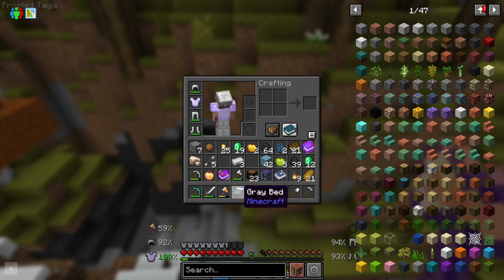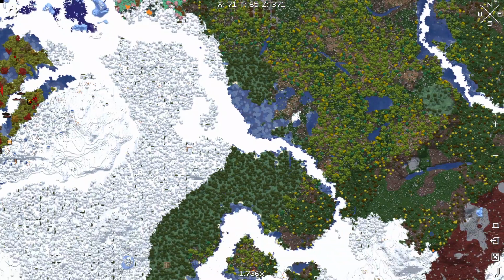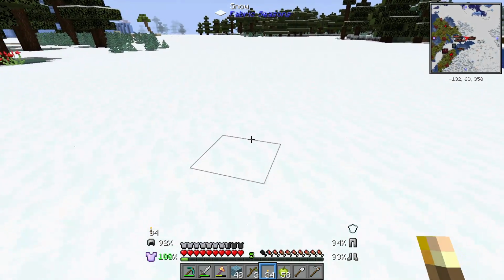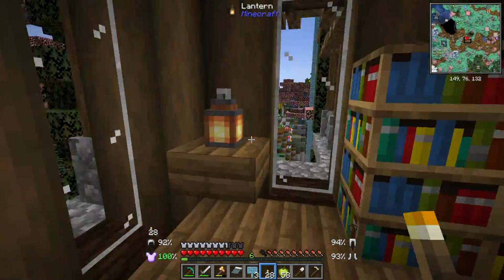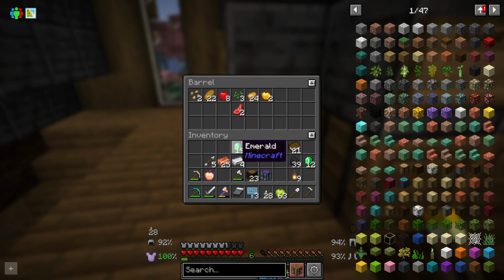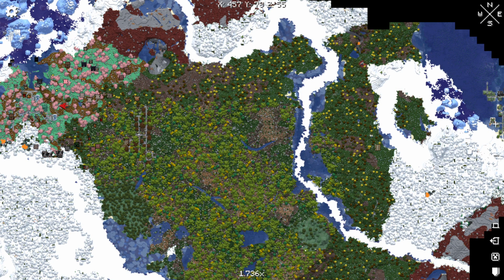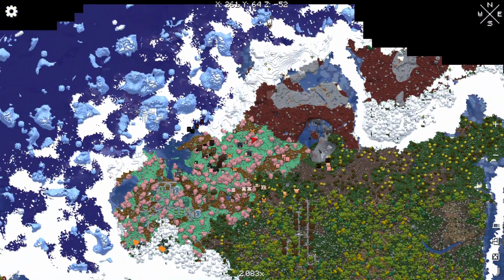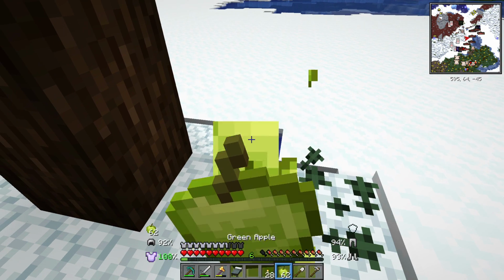Minecraft the quest for sheep day 5. All roads lead to home.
Another day of looking for this elusive rainbow sheep and our new backup quest, colored wood of which we find neither. Ill give this 5 more days then maybe just spawn in the damn sheep?

"Rainbow sheep"